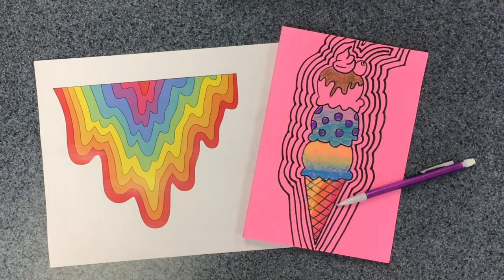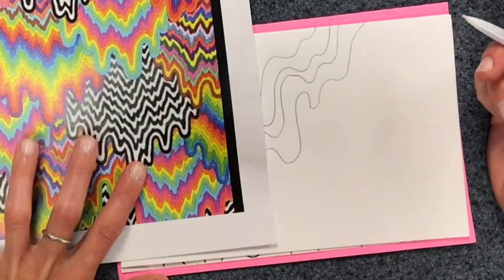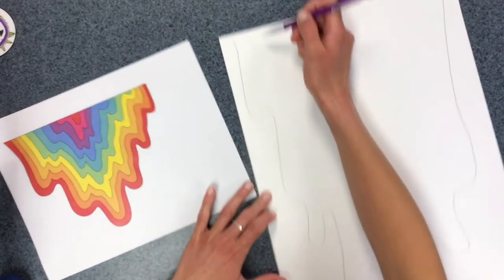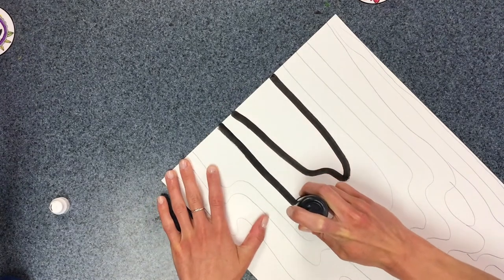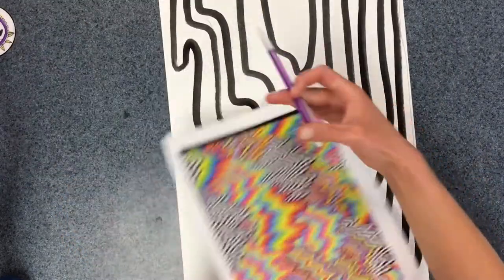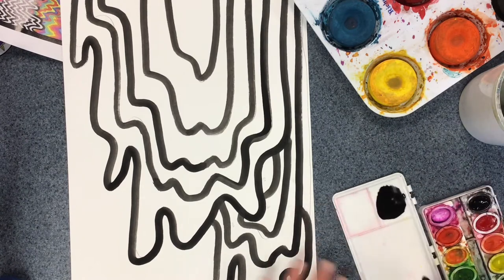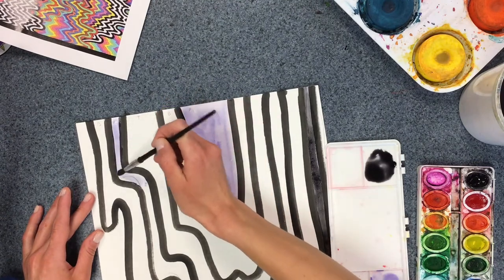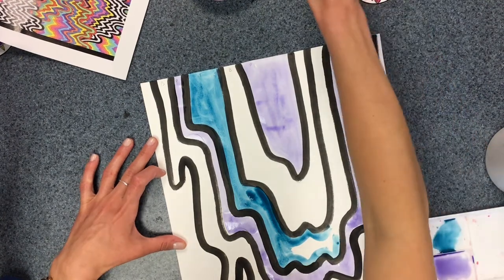Jen Stark Drip Painting